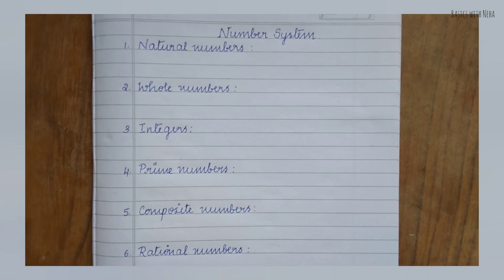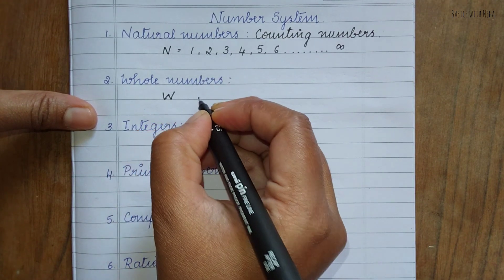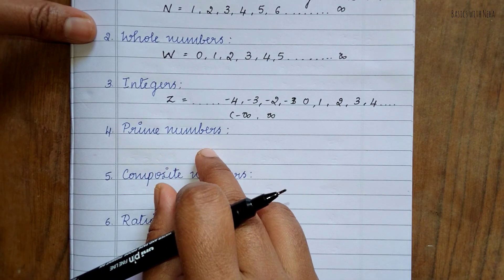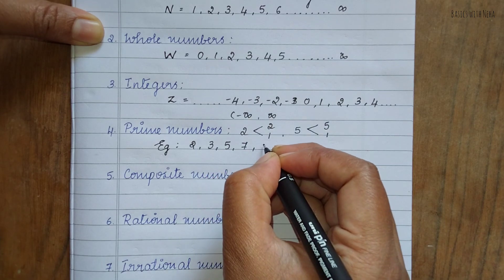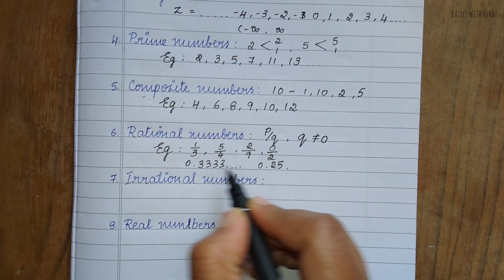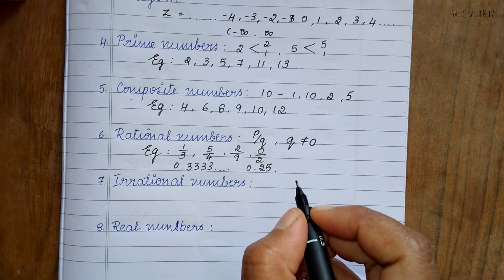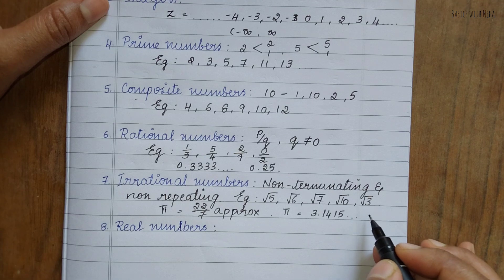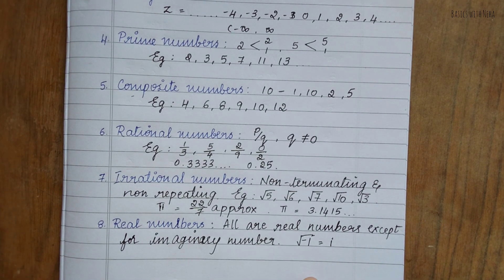Number system | Types of numbers | Explained in ಕನ್ನಡ